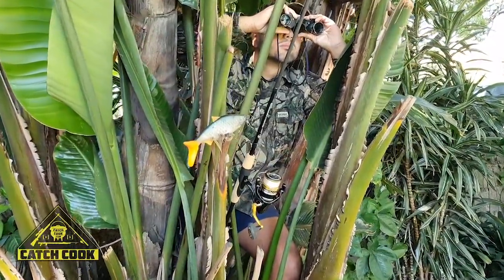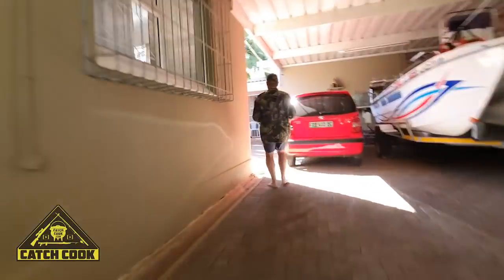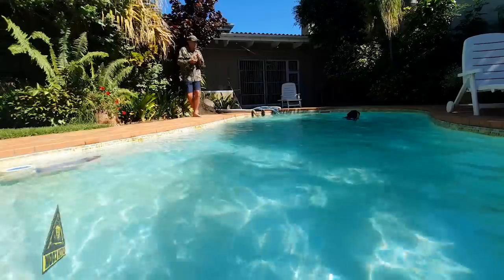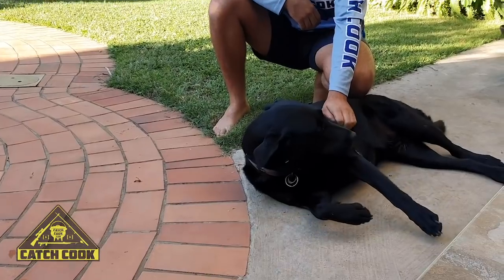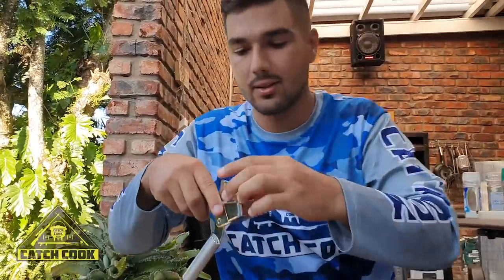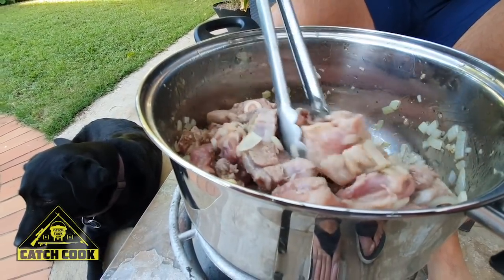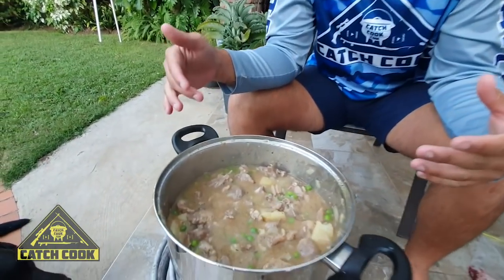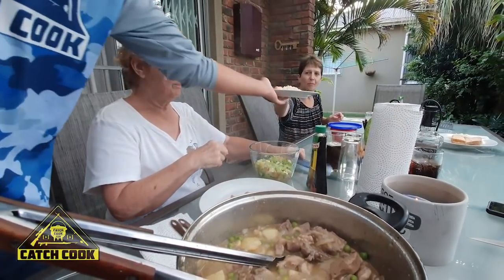Stalking the "suburban black marlin" - LOCKDOWN DIARIES - catch cook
LOCKDOWN DIARIES - Kyle brightens up our day with this intense "Black Marlin" stalk and then shows us how to cook a delicious Kudu potjie. Keep an eye out for the secret ingredient!

Lockdown Diaries, where we explore tips from Primal Providers on cooking, maintenance and how to keep busy during lockdown.

We want to see how you CatchCookAtHome, so be sure to tag us in all your Catch Cook at-home adventures 😉